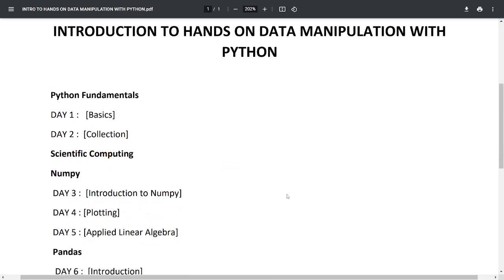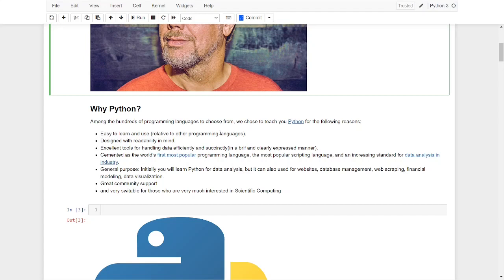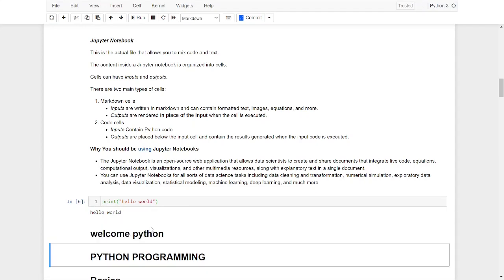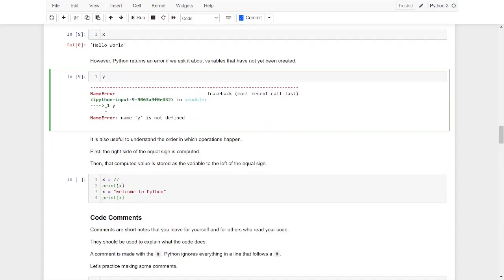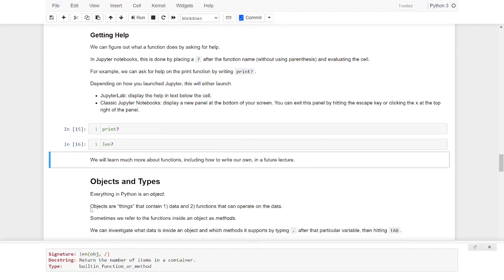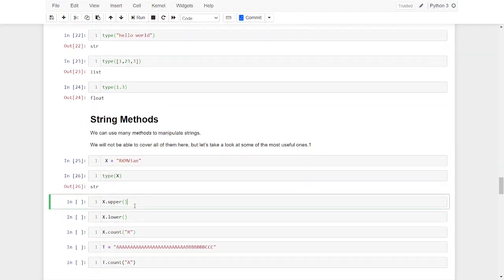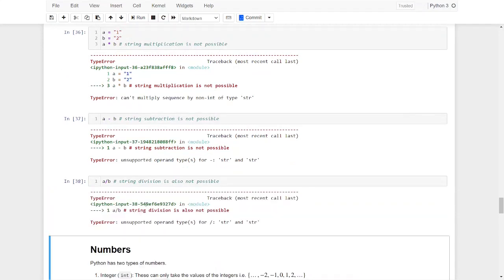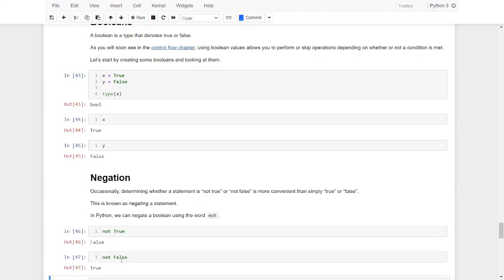Lecture-1 | Python fundamentals [Basics]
here is the GitHub repository of the notebook
Ramakrishna Mission Vidyamandira dept of Computer Science presents another student lecture series on Data Manipulation with Python.